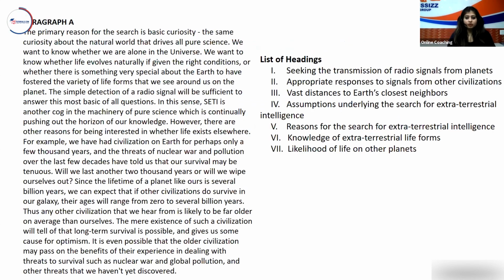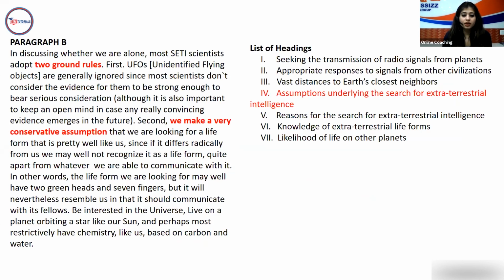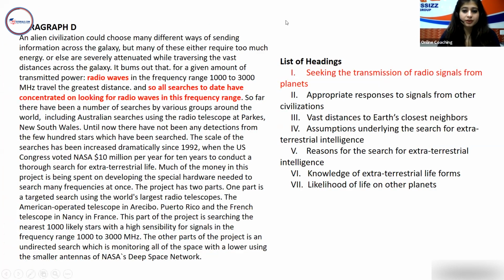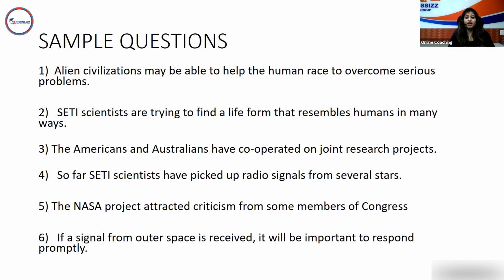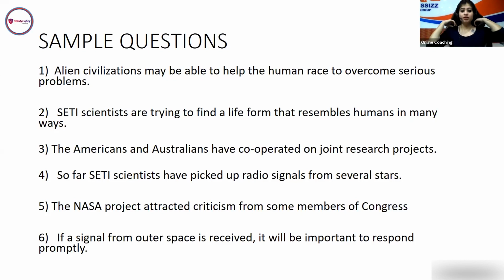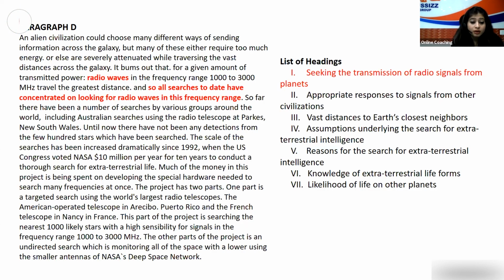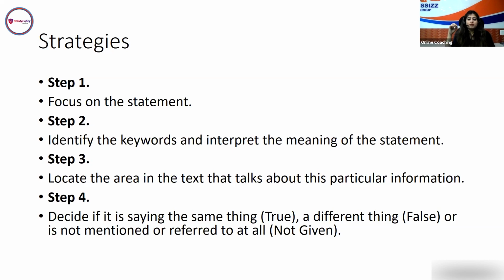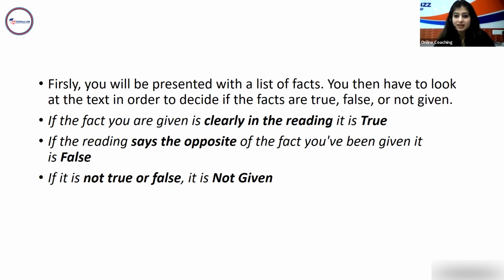Learn Ways to Improve Your Score in The IELTS Reading Task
Losing score in the IELTS Reading section?

Watch the Video to know how not to lose score in the Match the Heading, True/False/Not Given Question.

Learn how to solve the IELTS Reading passage section

Get basic tips, strategies and tricks from the expert and ace your Test!